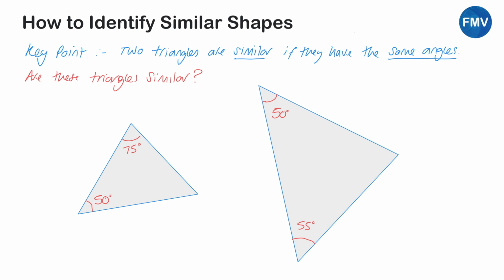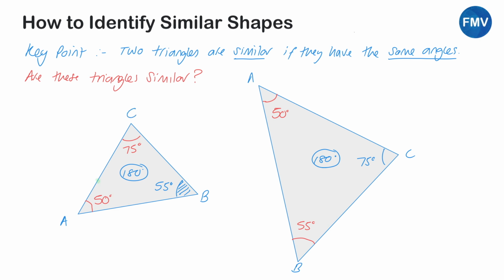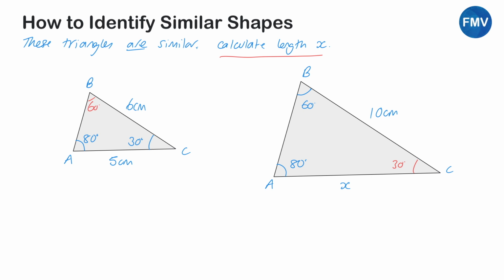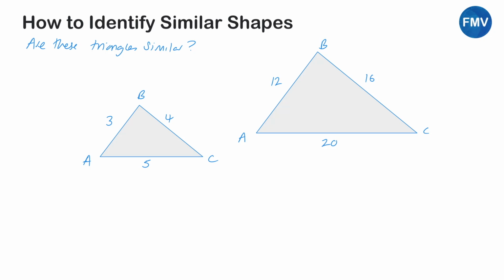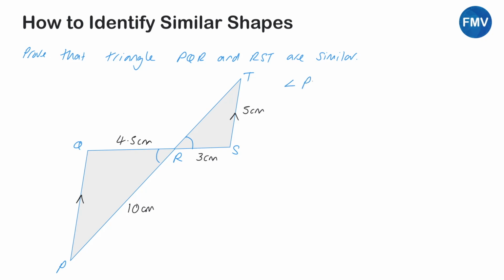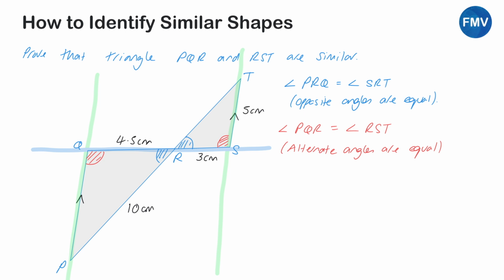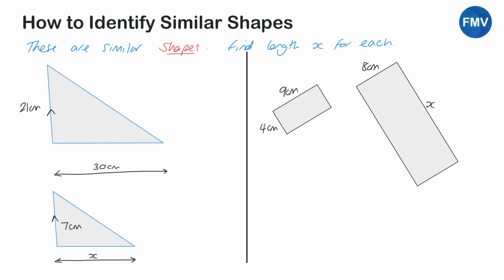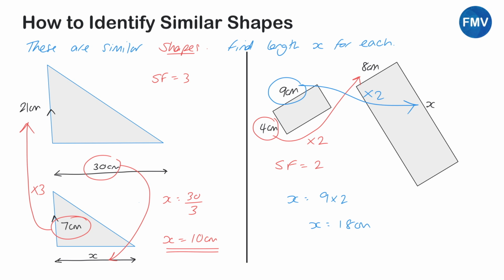SIMILAR SHAPES 2 | How to identify SIMILAR TRIANGLES and find missing sides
Learn how to identify and work with similar triangles and find missing sides.

Key Concepts:
* Understand the definition of similar triangles and their properties.
* Recognise that if shapes are similar then a Scale Factor can be found and used to find the length of missing sides.

By the End of This Video, You'll Be Able To:
* Explain what similar triangles are and why they are important in geometry.
* Identify similar triangles using the various similarity criteria.
* Calculate missing side lengths using proportional relationships in similar triangles.

Keywords (SEO):
Similar Triangles, Triangle Similarity, Geometry, Proportional Relationships, Maths Problems, Triangles, Properties of Triangles